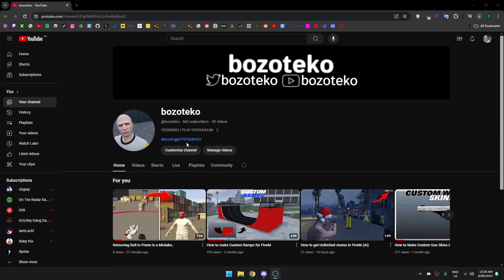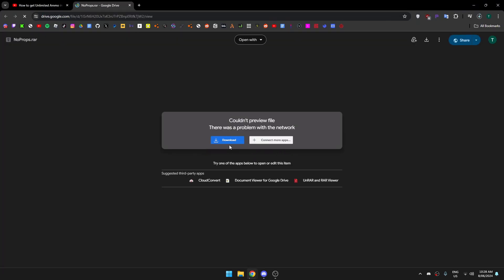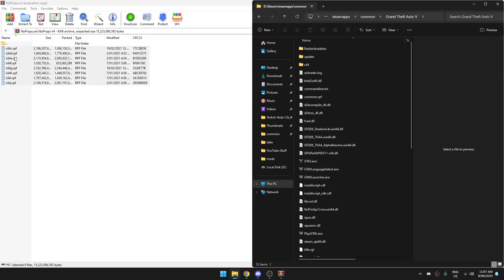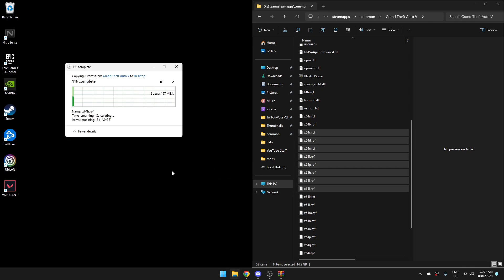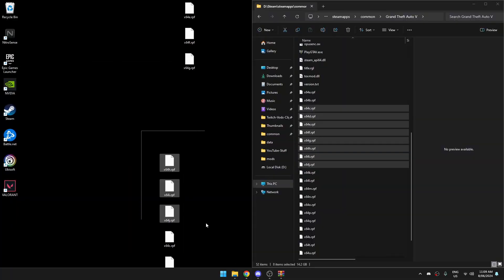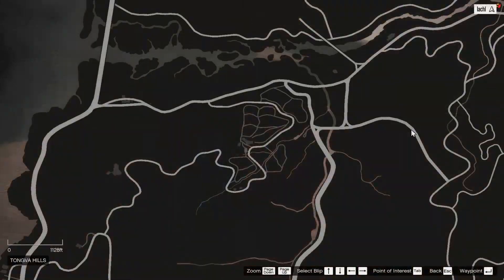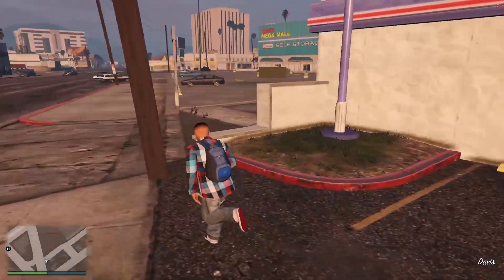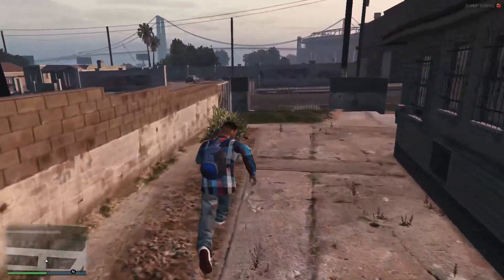How to get “No Props” in FiveM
Welcome to our comprehensive tutorial on how to get larger hitboxes in FiveM! If you're tired of missing your shots or struggling to hit your targets accurately, you've come to the right place. In this video, we'll walk you through step-by-step instructions and provide valuable tips to help you optimize your hitboxes in FiveM and improve your shooting skills.

In FiveM, hitboxes play a crucial role in determining the accuracy and effectiveness of your shots. By enlarging your hitboxes, you can enhance your chances of hitting your opponents and gaining a competitive edge. Whether you're an aspiring professional player or a casual gamer looking to level up your gameplay, this tutorial is perfect for you.

Our expert team has spent countless hours researching and experimenting with various techniques to help you achieve larger hitboxes in FiveM. We'll cover everything from adjusting settings, utilizing mods, and implementing specific strategies to give you the best advantage in the game.